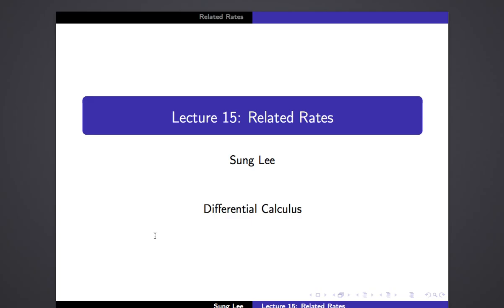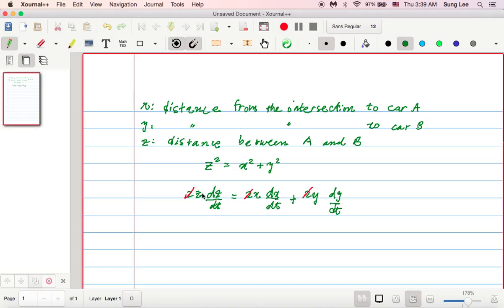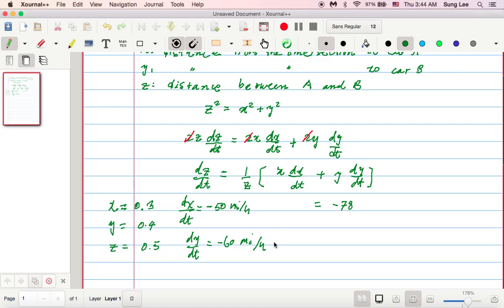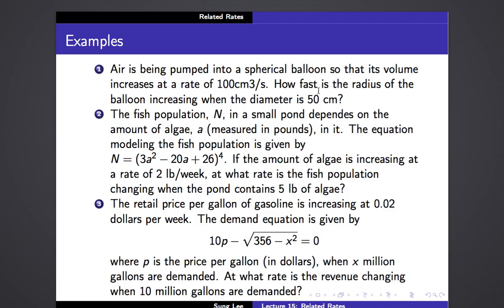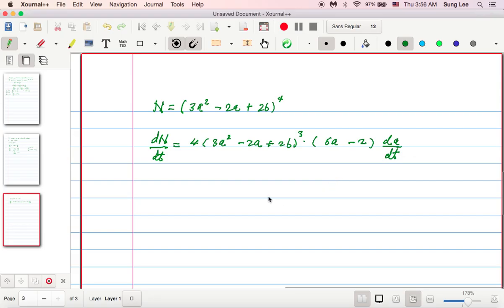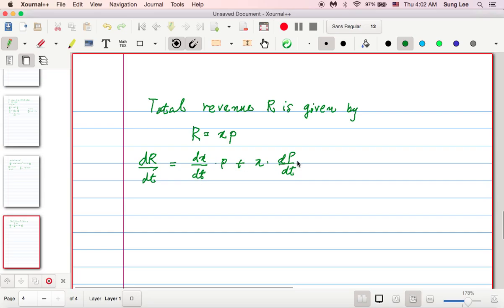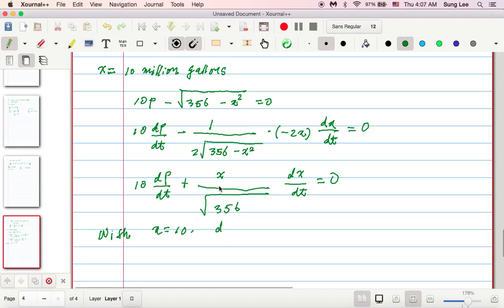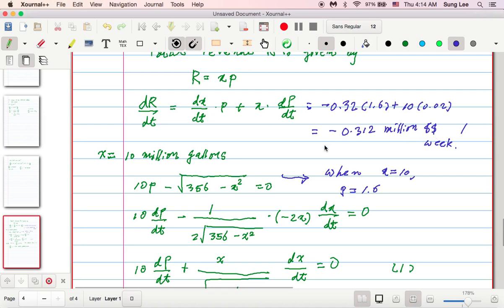Calculus Lecture15: Related Rates Part 1/3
Differential Calculus